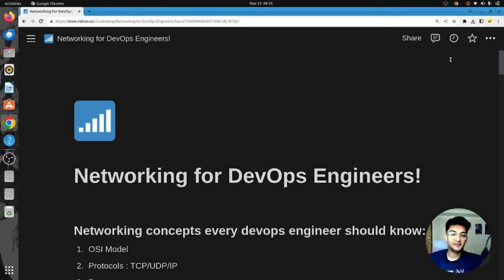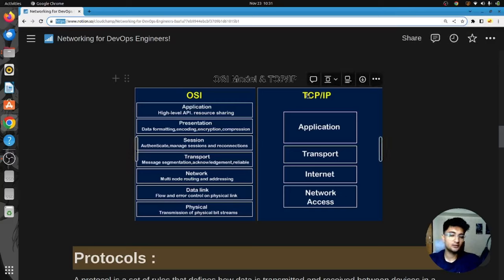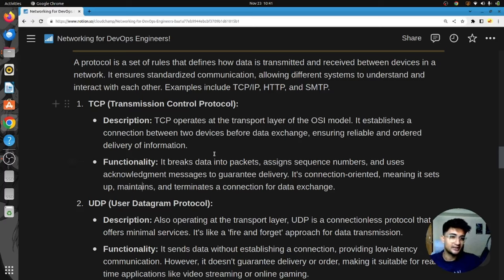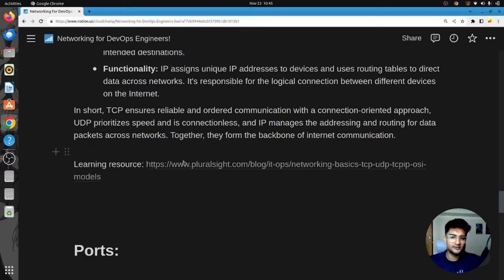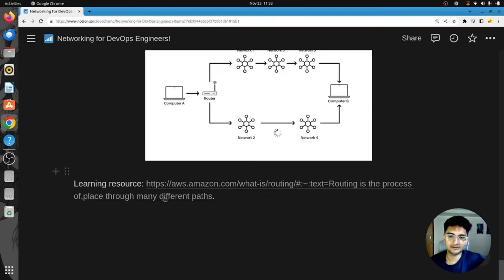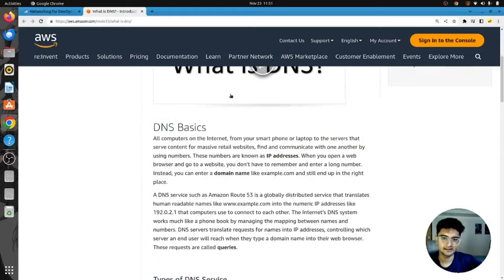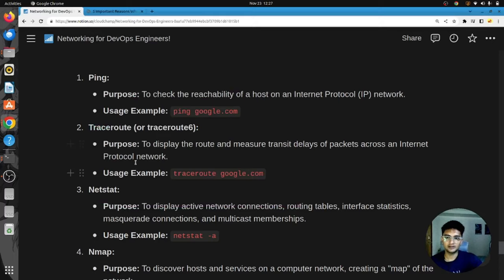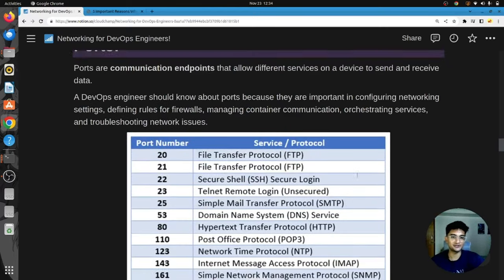Networking Fundamentals for DevOps Engineers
Networking fundamentals for DevOps Engineers | Networking for DevOps
Networking Knowledge for DevOps Engineers - In this Devops tutorial, we will learn different networking fundamentals or different networking basic concepts that you know as a DevOps Engineer. This video can also help you answer all the devops networking interview questions.

Having networking knowledge helps devops engineers in making systems, infrastructure or configurations to be secure, highly scalable and best performance. All these concepts are basics but cover everything that will help you create strong and secure cloud infrastructure.

Timestamp
Why Networking is Important for DevOps 0:00
Networking concept - OSI Model 0:56
Networking concept - Protocols (TCP vs UDP vs IP) 03:00
DevOps networking basics - Ports 06:35
Networking for Devops - IP Subnetting and CIDR range 07:49
Devops networking knowledge - Routing 09:10
Devops networking Knowledge - DNS and different DNS records 10:47
Devops networking Knowledge - VPN 13:08
Different networking tools for  Devops engineers 14:40
DevOps Networking tool - Ping 14:54
DevOps Networking tool - Traceroute 15:27
DevOps Networking tool - Netstat 15:55
DevOps Networking tool - Nmap 16:45
DevOps Networking tool - other tools to know 16:59
Conclusion 17:45

This Networking for Devops video will help you master concepts that are really required to know.

Cloud Champ is your favorite YouTube channel to learn Cloud and Devops technologies. We have tutorials and projects on tools like Linux, Git, Terraform, Kubernetes, Docker, AWS and more. Cloud Champ also has video on DevOps interview questions and how to start freelancing to help you shape your career.

Hope now you have a clear idea and have your networking knowledge strong after watching this video.